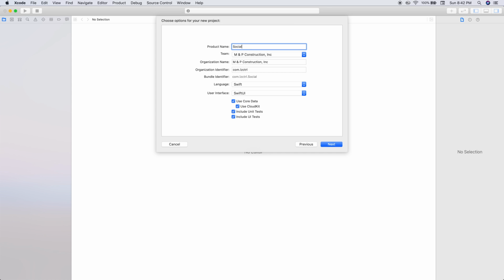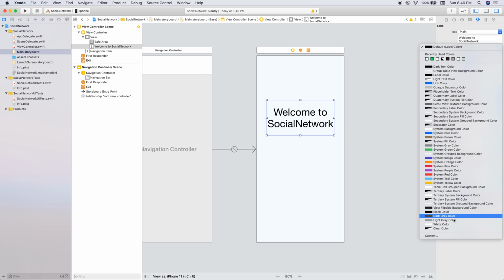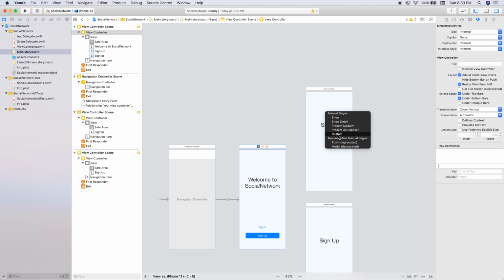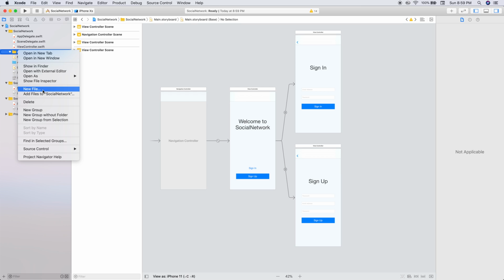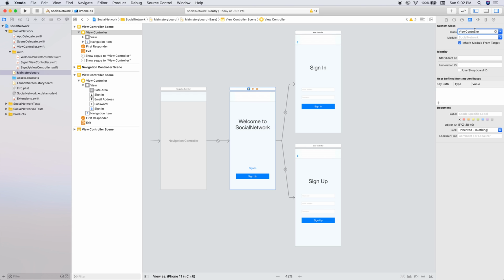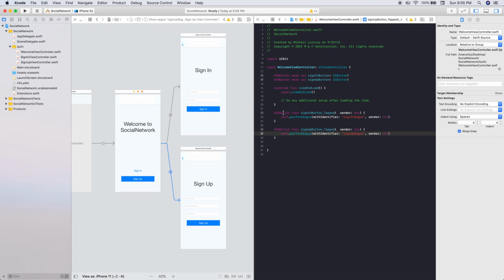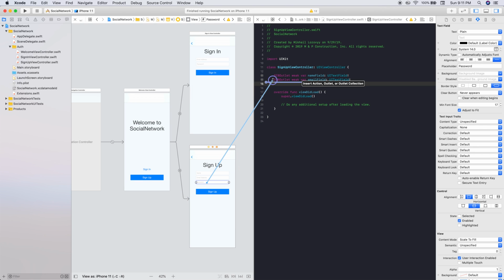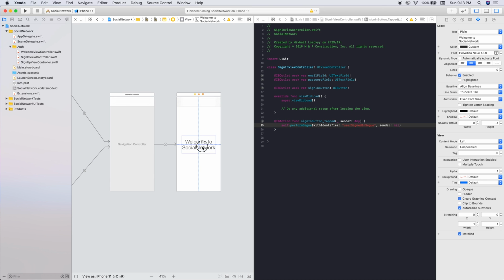iOS Swift: Firebase 001 - Starting Your App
It has been some time but welcome to the BRAND NEW series to the channel. I will be focusing around iOS and Firebase and building an app as time goes while helping you build your own apps with Firebase!

The next video will be launching shortly.

*** VIDEO RESOURCES ***